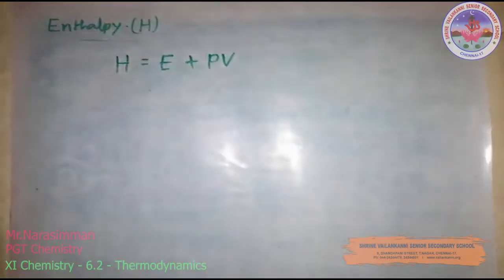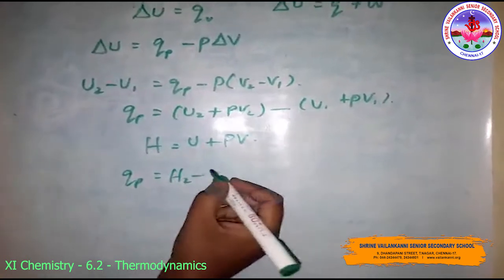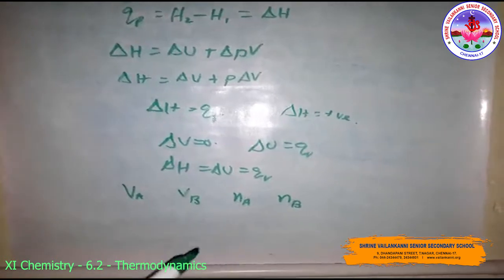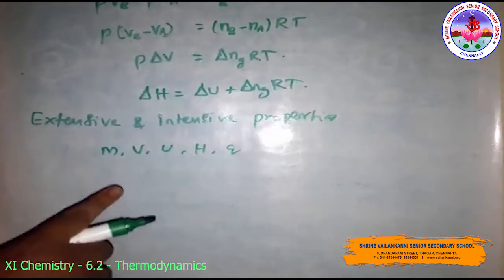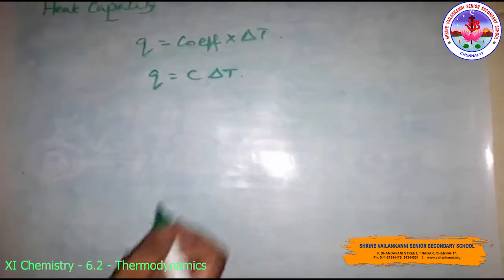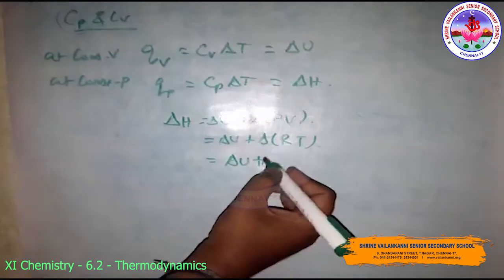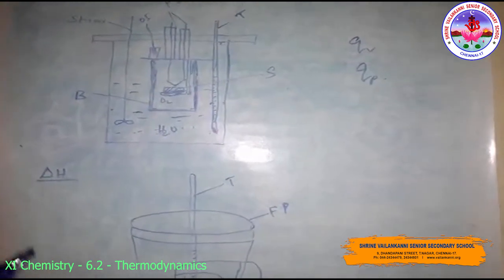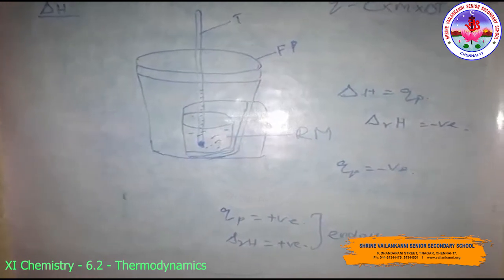SVSSS (11 CBSE) XI - Chemistry - 6.2 - Thermodynamics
Duration:⏲ 20m37s

Lesson Description:
Class 11 Chemistry
Topic - unit 6 (Thermodynamics)
This video explains about the enthalpy, extensive and intensive properties, heat capacity etc.,
6.2